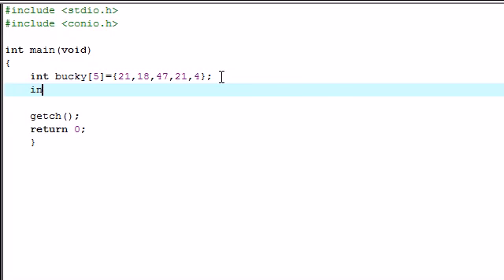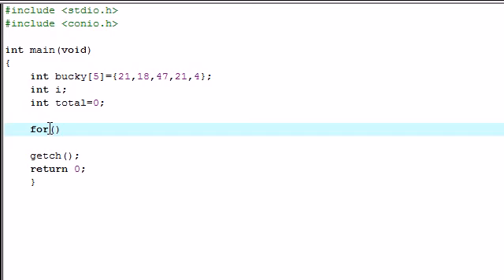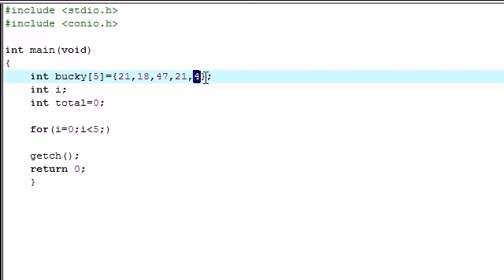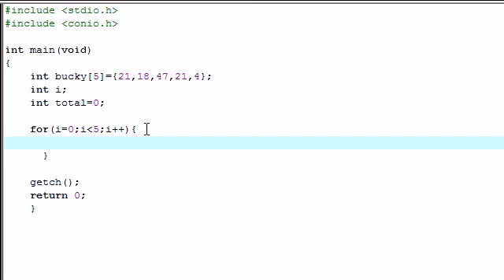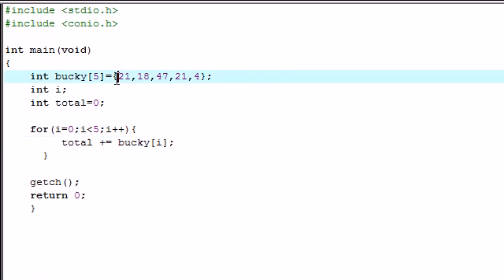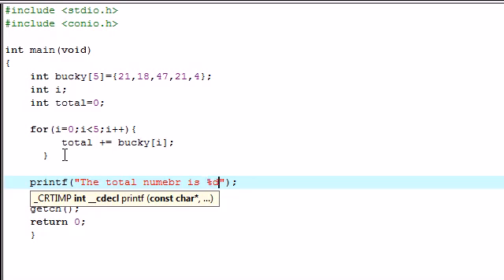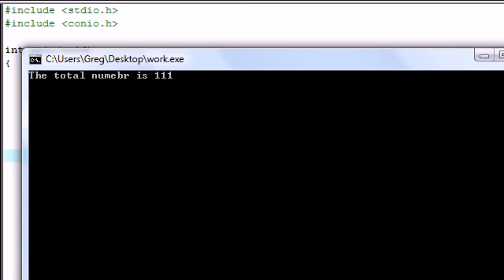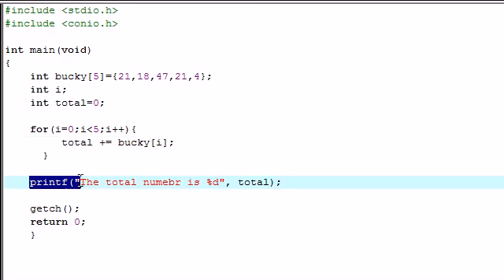YouTube C Programming Tutorial 15 Simple Array Program